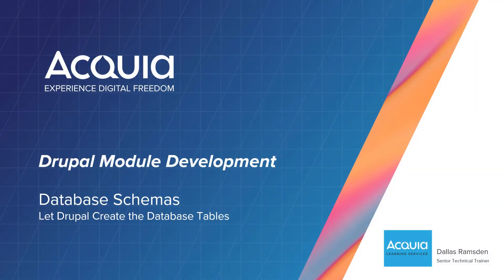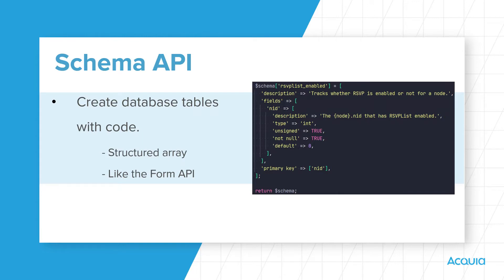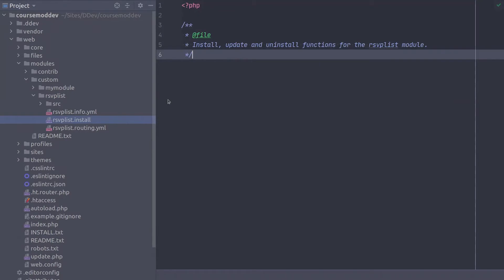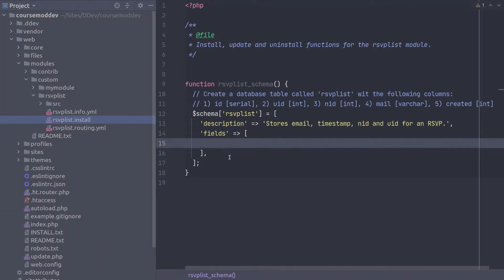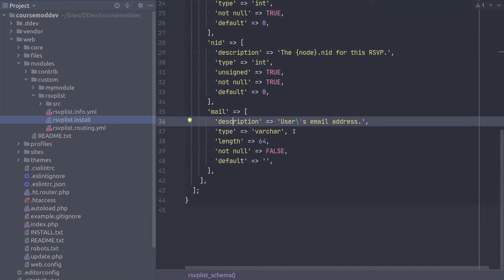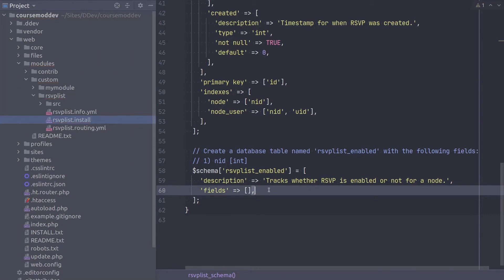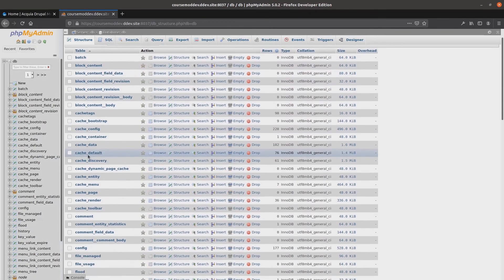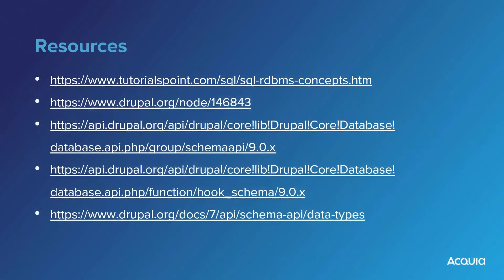23 - Unit 3: The Install File and Working with the Database Schema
In this video, we will work with Drupal to create 2 new database tables to support our RSVP list module.

(note: although this documentation references Drupal 7, it is still valid.)